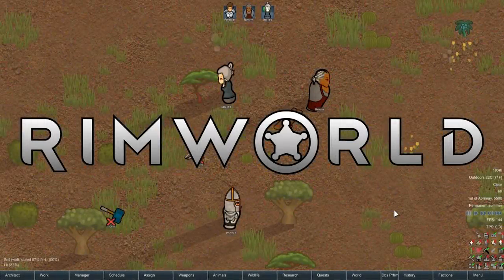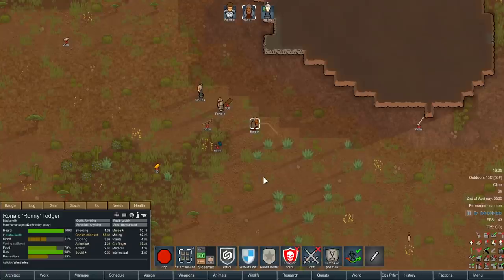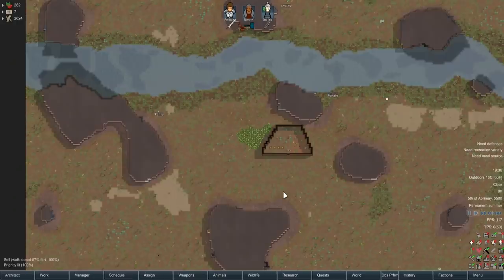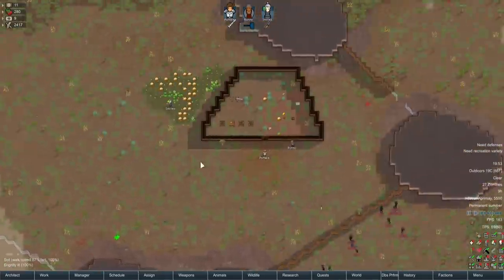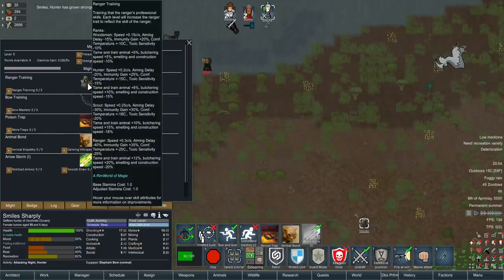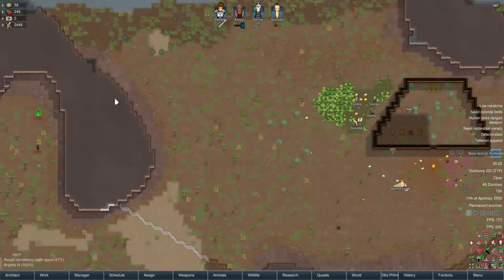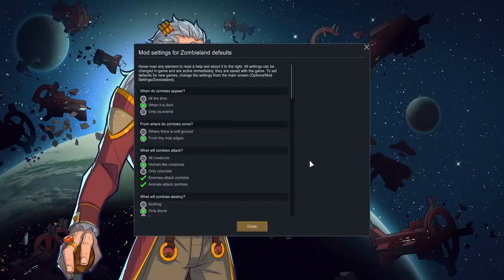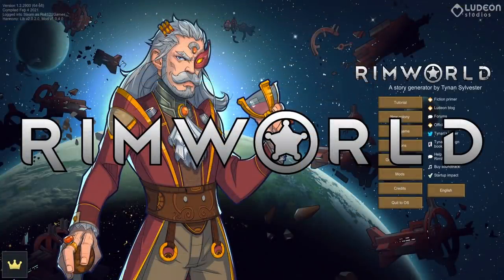Knights VS Zombies Medieval Colony Challenge | Rimworld: Medieval Undead #1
Legendary combat apothecary turned colony founder Beaf Portale, and his trusty smith sidekid Ronny Todger, dream of creating the ultimate sanctuary for refugees, travellers, and bandits worthy of mercy, safe from the prying claws and bitey teeth of the undead menace.

With a goal of supporting a lofty 50 colonists within a stronghold as the zombie menace grows larger with each new citizen, will Beaf Portales dream of his own realm ever be established?

00:00 - 00:10: Conents
00:10 - 01:43: Intro
01:43 - 07:20: Scenario Explanation
07:20 - 35:12: Gameplay
35:12 - 43:15: Mod Settings Guide

=== Mod Info ===

Please note, not all mods are listed below due to Youtube description limits, please head to the workshop page for a full list of mods and credits!

A RimWorld of Magic
Created by Torann

Achtung! & Zombieland & Camera+ & Harmony

Medieval Times Coal Expanded Quarry Patch
Created by An Archie

Created by Another_Cursed_Username

Better Transhumanists
Created by Epicguru

RPG Style Inventory
Created by Ashen

Trait Rarity Colors
Created by Carny Senpai

Gloomy Deco
Created by Dalrae

DocWorld
Created by Dr Zhivago

Dubs Break Mod & Dubs Mint Menus & Dubs Performance Analyzer

Callouts
Created by Captain Muscles

Blueprints & Colony Manager & Area Unlocker

World Map Beautification Project
Created by Odeum

[FSF] No Default Shelf Storage & [FSF] Complex Jobs

gloomy_face
Created by Gloomylynx

Medieval Times Unofficial Update
Created by Gotgass

[KV] More Trait Slots - 1.2 & [KV] Faction Control

Medieval Madness: Tools of the Trade
Created by Madman666

Ugh You Got Me
Created by Marvin

Designator Shapes
Created by Merthykins

Expanded Materials - Metals
Created by Argón

Lag Free Lamps & Metal Don't Burn & Coal Expanded & Bulk Stonecutting & Bulk Smelting

GloomyFurniture
Created by NukaFrog

Entosomnia - Medieval Cryptosleep & Medieval Lighting and Heat & Medieval Medicines & Medieval Prosthetics
Created by Nunahur Al-Shamikh

[1.0, 1.1, 1.2] Quarry
Created by Ogliss

Vanilla Expanded
Created by Oskar Potocki et al.

Simple Chains & Better Vanilla Masking

JecsTools (Unofficial)
Created by lbmaian

Smarter Deconstruction and Mining
Created by legodude17

[Ry]Draw a bead
Created by Ryflamer

Smarter Construction
Created by Hultis

Pawn Badge Fan Fork & Realistic Planets - Fan Update

Gloomy Extra - Kitchen
Created by Semo

Created by SheiFoxy

RimTraits - Medieval Talents
Created by Sierra

[SYR] Universal Fermenter & [SYR] Harvest Yield & [SYR] Set Up Camp & [SYR] Doormats
Created by Syrchalis

Allow Tool & Defensive Positions & HugsLib

Everybody Gets One & Room Food & TD Enhancement Pack & Smart Medicine & Share The Load & Replace Stuff

Snap Out! & RenameColony
Created by Weil

D9 Framework & Quality Cooldown
Created by dninemfive

RimTraits - Vanilla Trait Colours
Created by Sierra

Created by lilwhitemouse

Dual Wield & Search and Destroy & RunAndGun

More Furniture [1.1 + 1.2]
Created by wofl

Pick Up And Haul (Continued)

Gloomy Vanilla Overhaul
Created by zyMex

 === Links ===

=== Music Credits ===